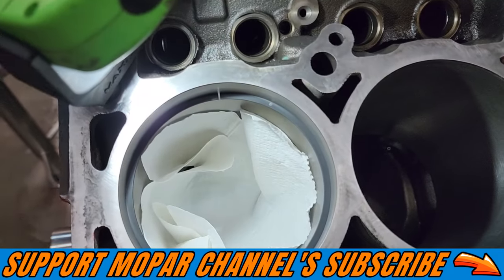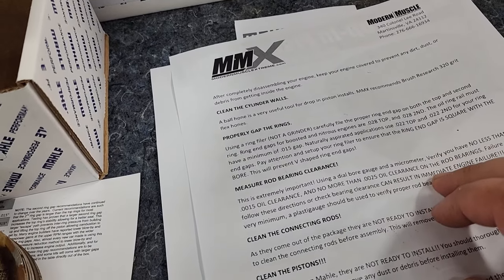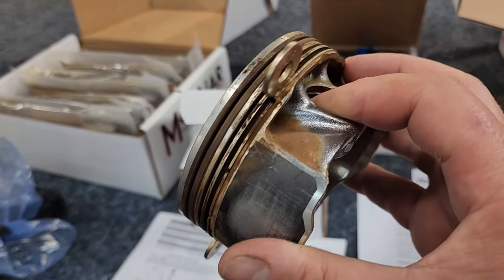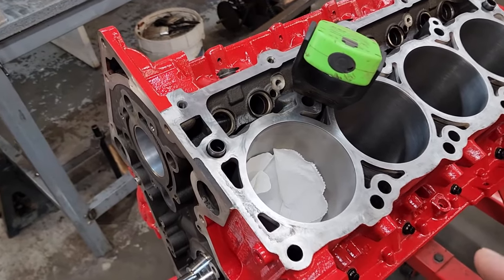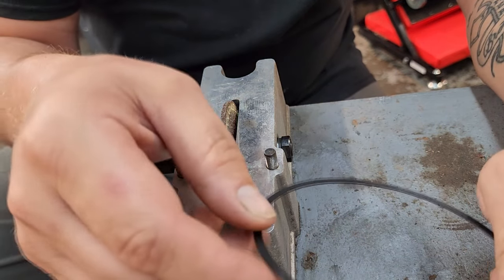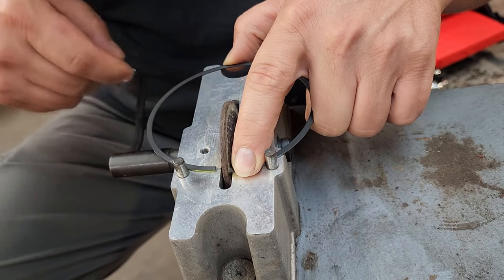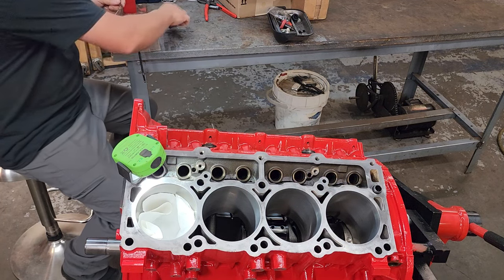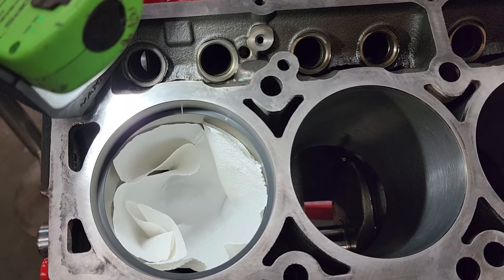How To Gap Your Hemi Piston Rings For BIG BOOST OR NITROUS BGE 392 Build Part 5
In video we set the piston ring end gaps for the drop in mmx forged pistons.

gopro 360